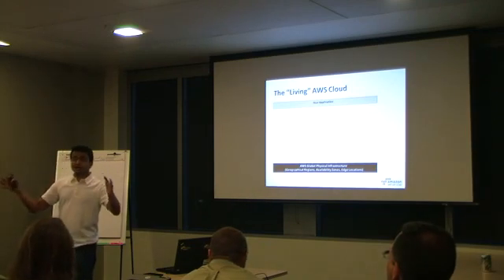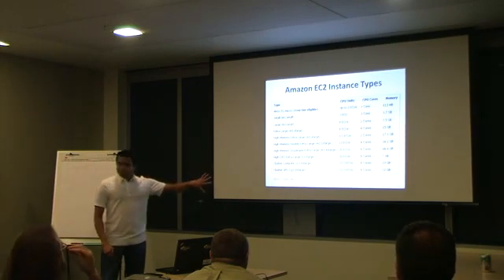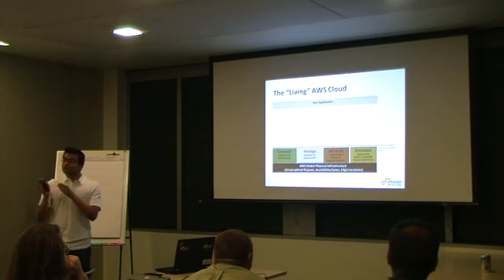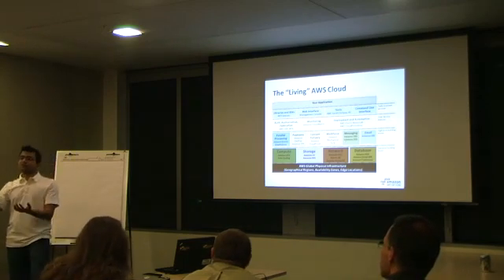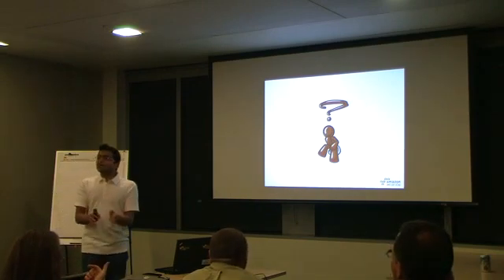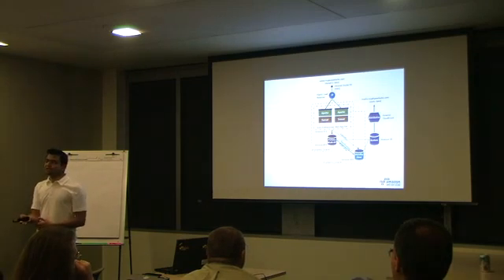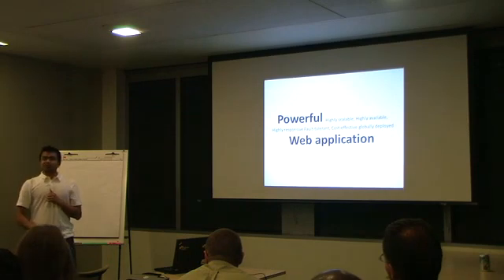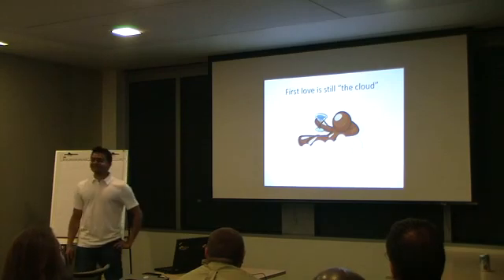20 Sept 2011 Building Powerful Java Web Applications in the AWS Cloud A Love Story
Building the right infrastructure that can scale up or down in a moment's notice can be a complicated and expensive task, but it's essential in today's business landscape. This applies to an enterprise trying to cut-costs, a young business unexpectantly saturated with customer demand, or a start-up looking to launch.

In this talk, Jinesh Varia will discuss how to build a simple Java web applications in the AWS cloud and then apply all the attributes and latest features of the cloud to turn it into an Auto-scalable, highly available, highly scalable, geo-dispersed, fully- monitored edge-cached application that is not only easier to develop but also easier to scale and maintain. The session will be ideal for those who have some familiarly of AWS and its offerings and are looking to build Java application from scratch and grow gradually as needed. The lessons and best practices that you learn from this session can be applied to any cloud application, whether it is a Facebook social gaming application cloud service accessed from a mobile application, or a software as a service application. If you would like to know the latest and greatest features and most recent developments of AWS, this session is for you.

PRESENTER: Jinesh Varia, Technology Evangelist, Amazon Web Services, amazon.com

As a Technology Evangelist at Amazon, Jinesh Varia helps businesses take advantage of disruptive technologies like Cloud Computing that are changing the way businesses compete in the new web world. Jinesh has spoken at more than 150 conferences and User Groups around the world. His passion lies in architecture, design and XML Web services. He is focused on furthering awareness of web services and often helps developers and architects in Start-ups, Enterprises and Universities leverage Amazon?s innovative services.

Jinesh has over 15 years of experience in Web services and has worked with standards-based working groups in XBRL. Prior to joining Amazon as an evangelist, he held several positions in UBmatrix including Solutions Architect, Enterprise Team Lead and Software engineer, working on various financial services projects including Call Modernization Project at FDIC. He was also lead developer at Penn State Data Center, Institute of Regional Affairs. Jinesh?s publications have been published in ACM and IEEE. Jinesh is originally from India and holds a Master?s degree in Information Systems from Penn State University.